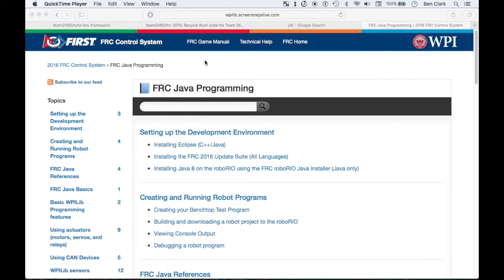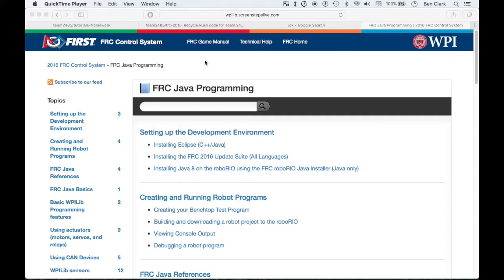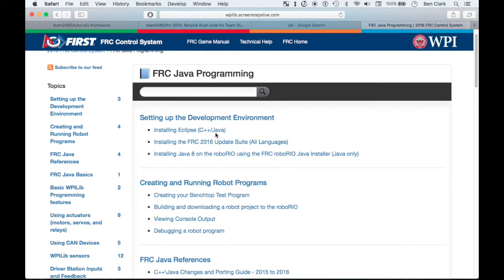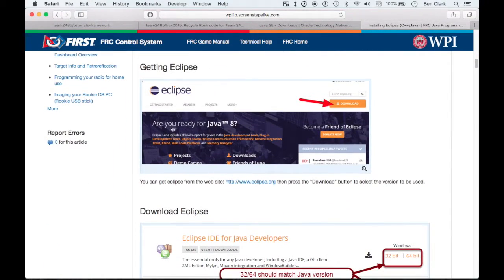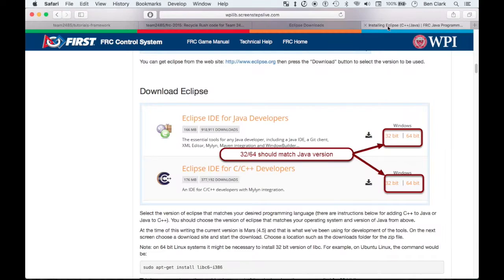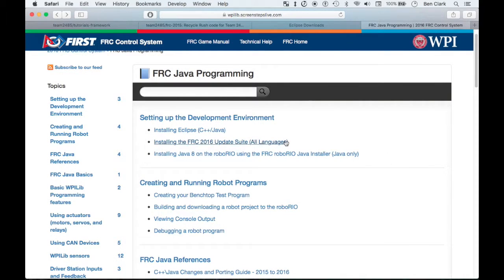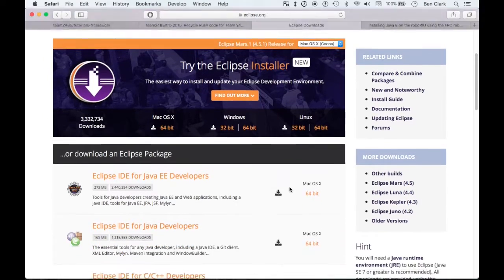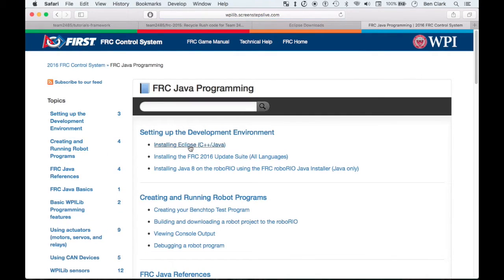FRC Java Programming Tutorial - 1 - Installations